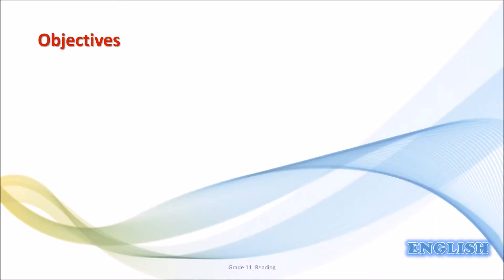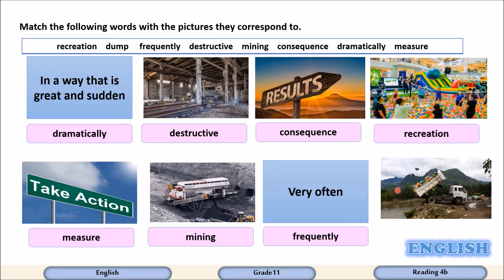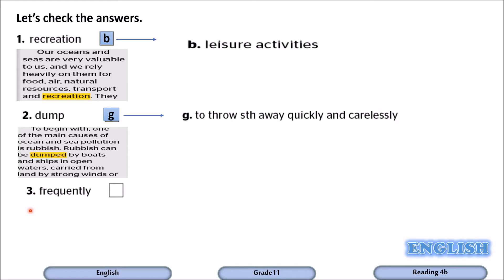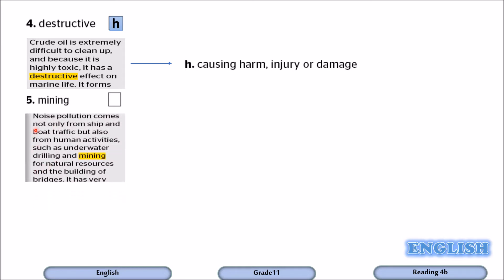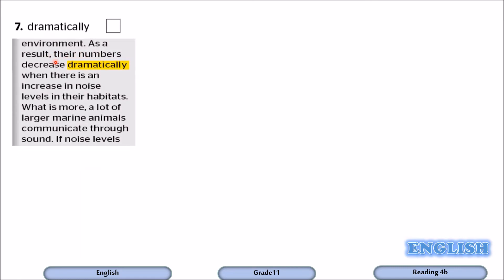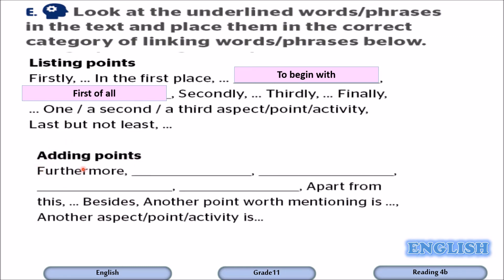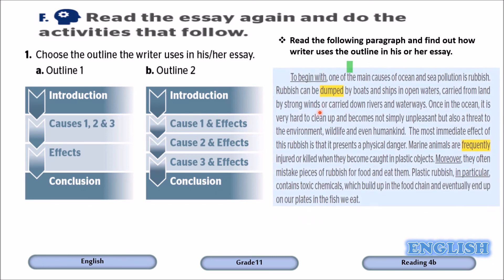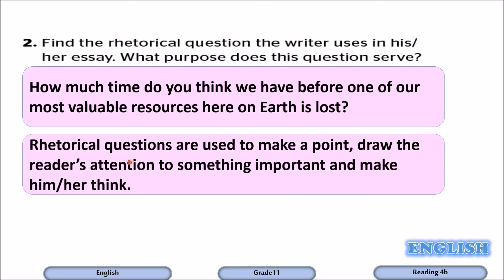Grade 11 Technology English Reading 4b 2